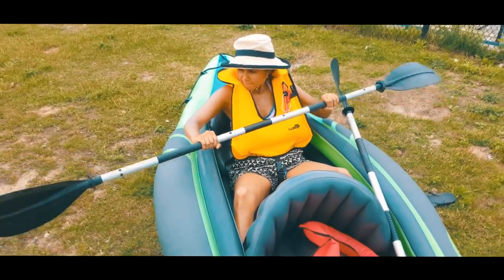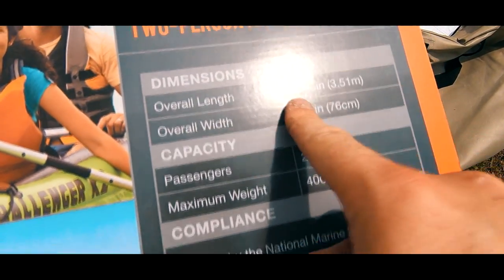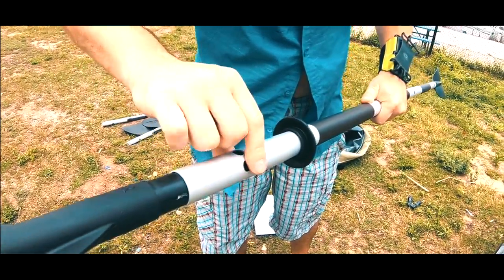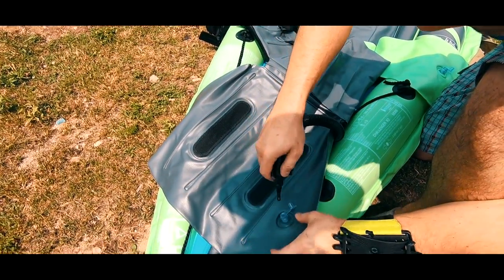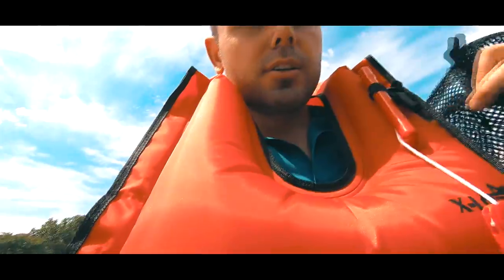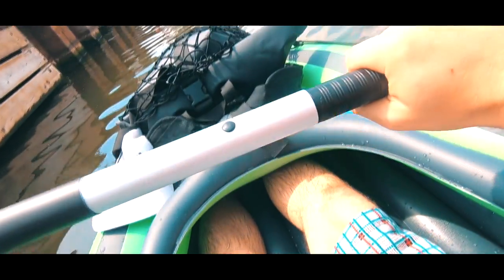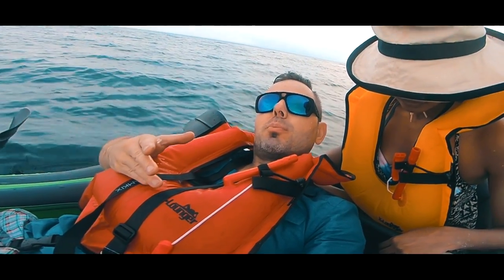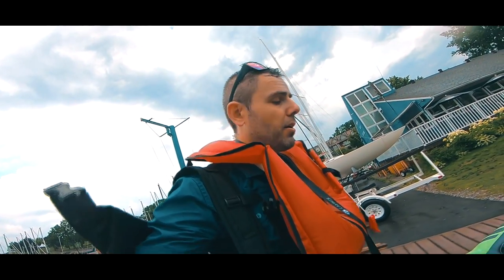2 KM OUT / SHE CAN'T SWIM OUT / THEN THE STORM CAME... Surviving on 2 Seat Challenger K2 Kayak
Here is the best kayak for beginners, portable and inflatable two person kayak. INTEX K2 Challenger - Two-Men Inflatable Kayak. We had a lot of fun until we were caught in a rainstorm a km out. We used X-Lounger Life Vests and it was great for sightseeing on lakes, rivers, and on the open waters.

K2 Kayak on Amazon
K1 Kayak on Amazon
Explorer K2 on Amazon
Watershed Backpack
X-Lounger Life Vest

- Main Camera
- GoPro 6 Camera
- My Drone
- Vlogging Mic
- Camera Battery Packs
- 360 degree camera
- Studio Lights
- GoPro Lenses
- Dynex Tripod
- BAGSMART Camera Bag

▶ PRODUCT DESCRIPTION

Intex Challenger K2 Kayak, 2-Person Inflatable Kayak Set with Aluminum Oars and High Output Air Pump

Kayak offers two people a sleek, easy-paddling and highly portable craft to explore lakes and easy rivers ; Removable skeg for directional stability
Made of company's rugged, Super-Tough vinyl that's puncture- and UV damage-resistant for long term durability ; Streamlined design for easy paddling
High visibility graphics allow others to see you easily on the water and craft is US Coast Guard approved
Measures 30 by 15 by 138-Inch W x H x D inflated, with 350-Pound maximum weight limit; includes two 84-Inch aluminum oars, high-capacity pump and repair patch kit
Includes limited 30-day manufacturer's warranty